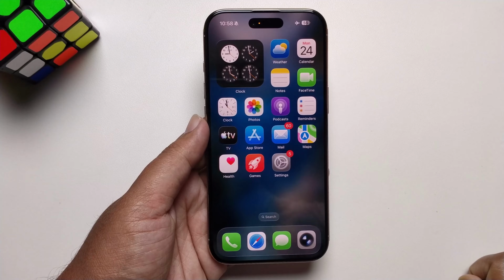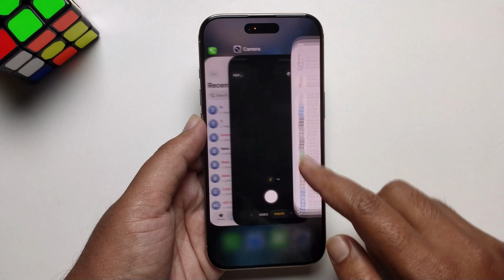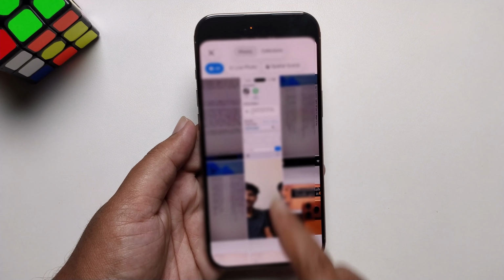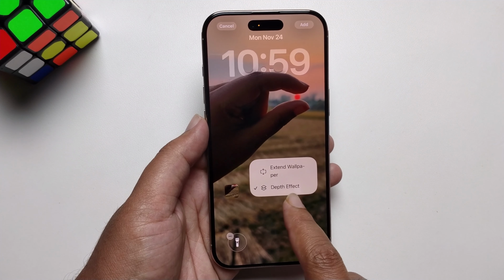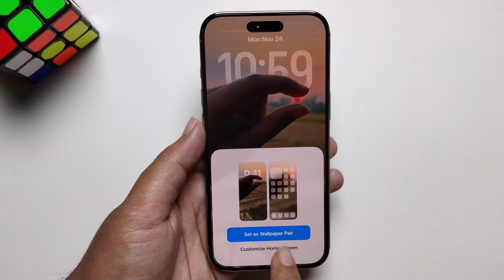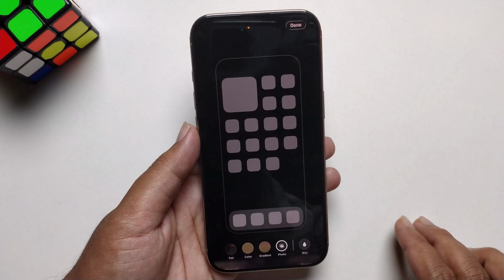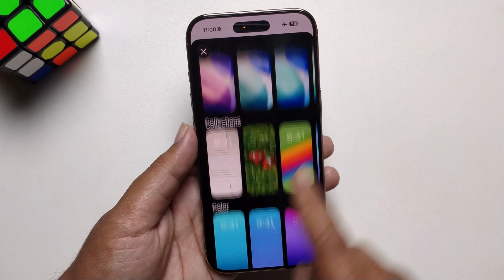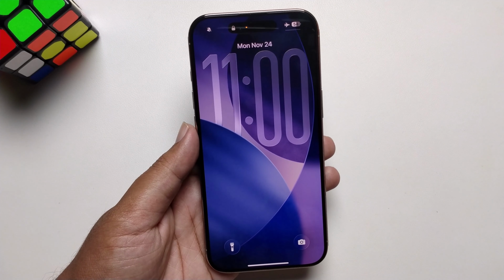How To Set A Wallpaper On iPhone 17 - Full Guide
If you want to Set A Wallpaper On iPhone 17, you're in the right place because this video will show you how.